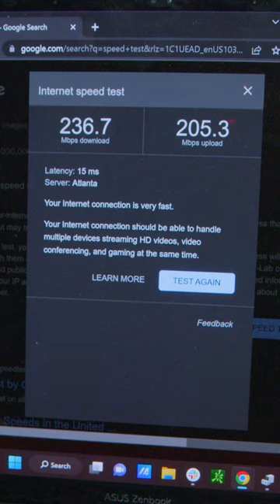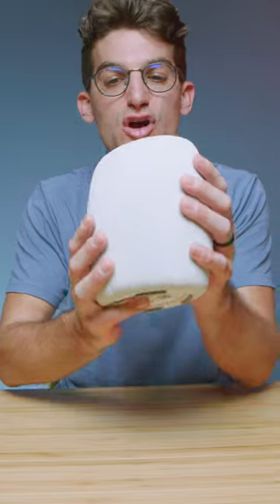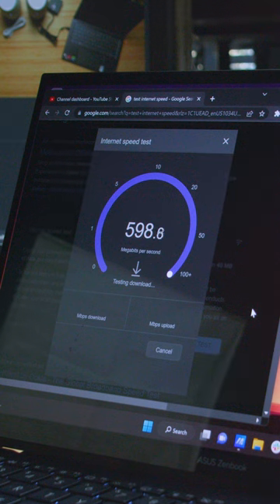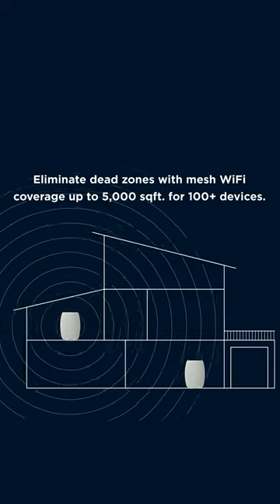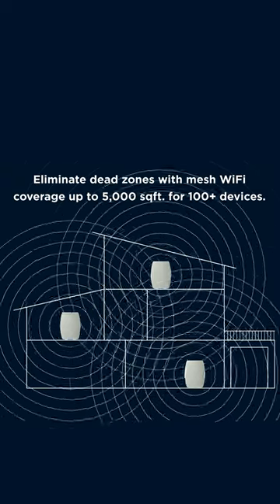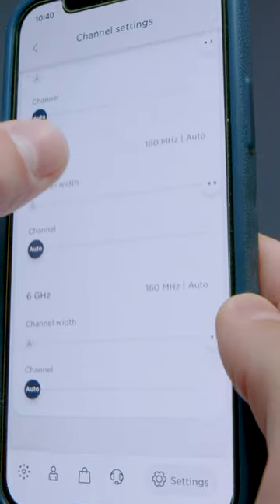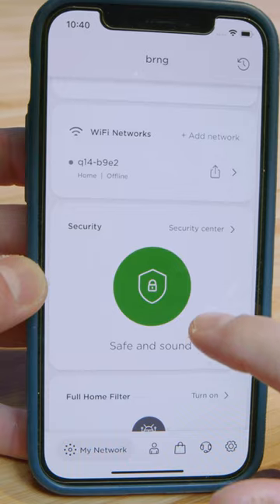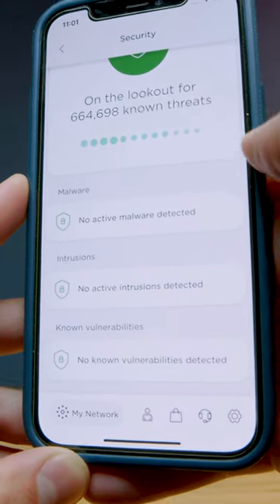Increase Your Internet Speed // Motorola Q14 Tri-Band Mesh System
This video will help you boost your internet speeds in 5 easy ways. I'd like to thank Motorola for sponsoring this video and sending over the Q14 Tri-Band Mesh Wifi System 📶 - Commission Earned

There are 5 easy ways to boost the internet speeds in your home or office. My favorite way, updating your network set up with a mesh wifi system, ensures that your internet speed is fast and evenly distributed throughout your entire space.